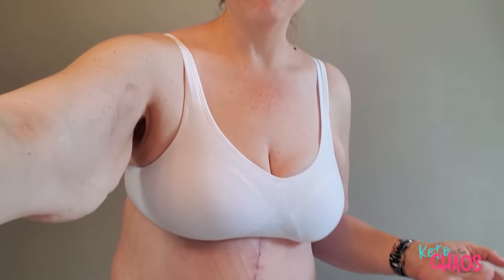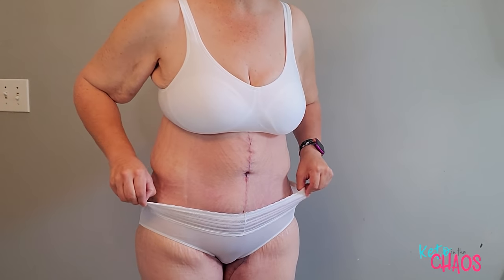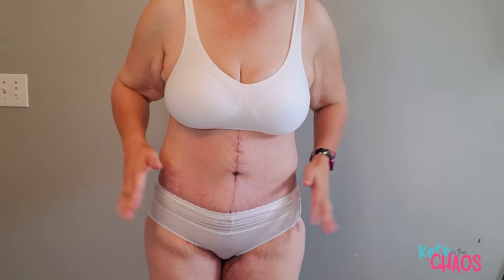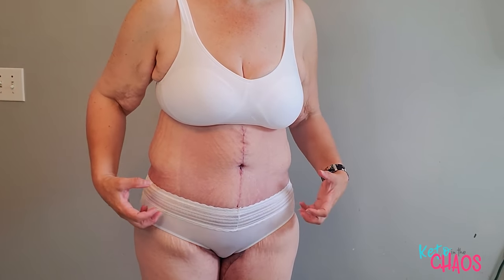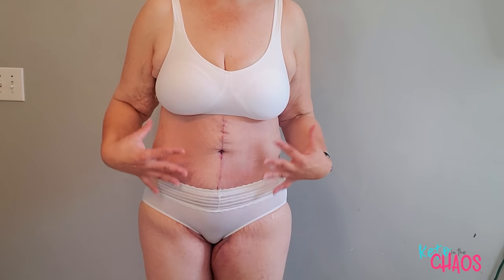3 Week Tummy Tuck and Thigh Lift Scar Update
Hi, I'm Tammi! I am a 46-year-old mother of 9 and I lost 207 lbs on protein prioritized keto without bariatric surgery or even much exercise! My cutting Macros were 130g protein/ 20g net carbs / 70g fat and 1300 calories.

This is my fifteenth video in my Plastics After Extreme Weight Loss Journey! This week was filled with challenges.  I share them all and show you my current scar situation in this video.

I had my lower body lift (belt or 360 tummy tuck) with Fleur-de-lis (vertical incision) and Medial Thigh Lift for Thursday July 15th, 2021. I'm so excited and nervous to see the results of this next step in my weight loss journey!

My Surgeon
Dr. Steven Warnock

Tamra Hyde
138 E 12300 S.
Unit #626
Draper,  Utah 84020

I started eating ketogenically Jan 1st, 2017 at 374 lbs. My lowest is 167 and I am maintaining around 175.

I am not a doctor.  All my advice comes from personal experience and is based on the science of Dr. Stephen Phinney

Code: KCB2G1WHEY thru end of March

Lumen Metabolism Hacking Device for a more flexible metabolism

Antimicrobial Wound Spray

Large Alcohol Prep Pads

Heal Fast

Walker Tray

White Desk

Desk Chair

My Body Fat Scale

Pink Himalayan Salt for Solé Water

My Solé Water Container

MIO Water Enhancer for Fage Yogurt

Cereal School Peanut Butter Cereal

Quest Peanut Butter Cups

Favorite Quest Protein Bar

Quest Chips for nachos

Crio Bru Hot Chocolate

Perfect KETO Collagen and cookies

KETO CHAOS MERCH!!!~☆~
0

Surprise Me With A GIFT

SNAIL MAIL:

Tamra Hyde
138 E 12300 S.
Unit #626
Draper,  Utah 84020

for the music